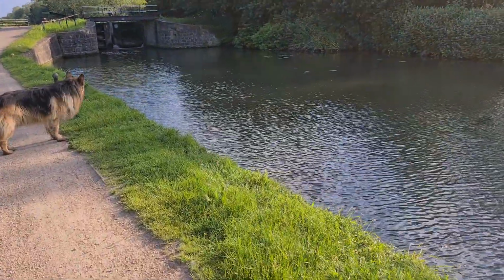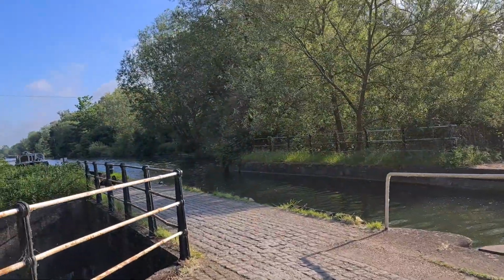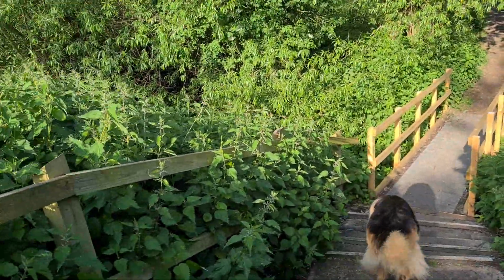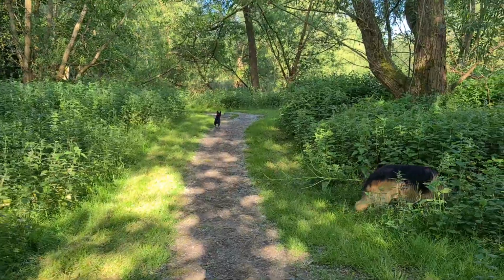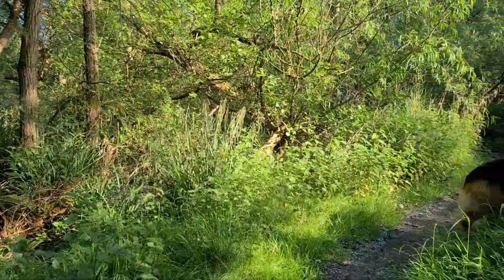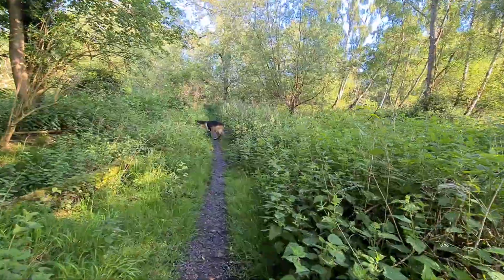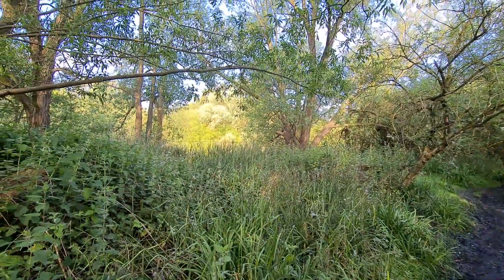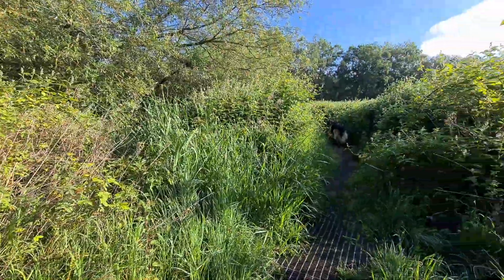Adventures of Max Vo 16 Pt 30